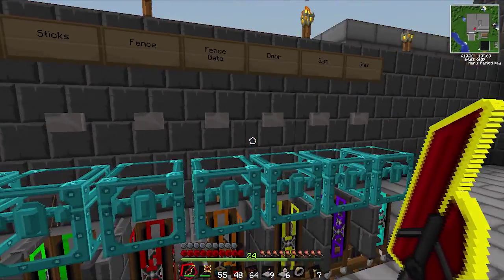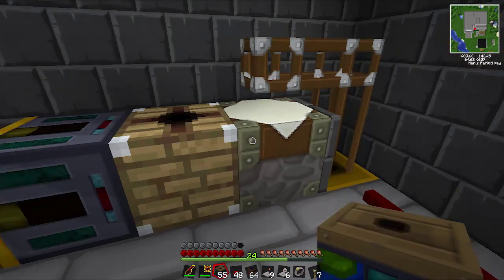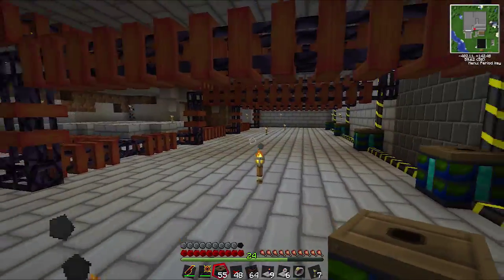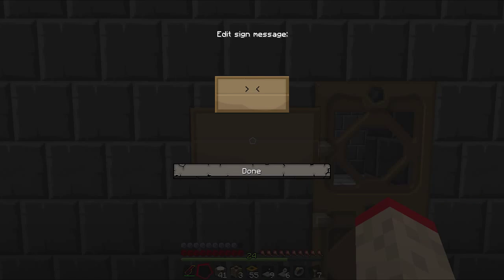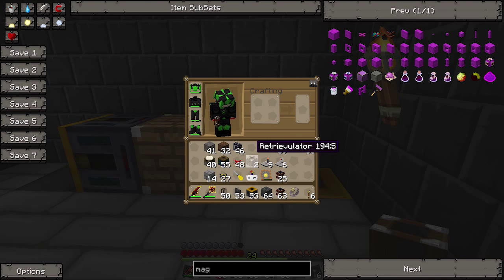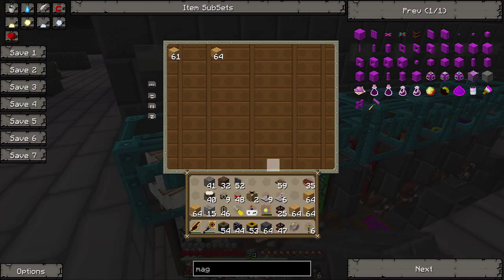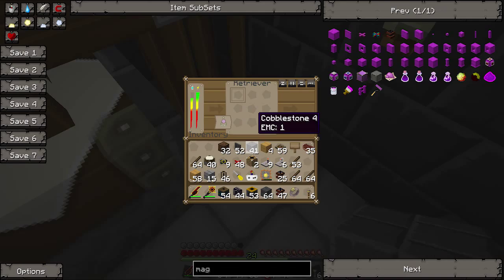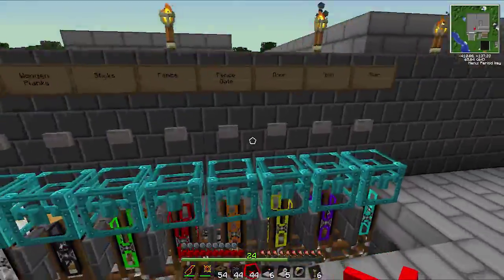MineCraft Tekkit Let's Play - Episode 49 [Build Build Build]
Join me as I get into Tekkit - a whole new world full of technical opportunities and challenges!

So much work to do and so little time!